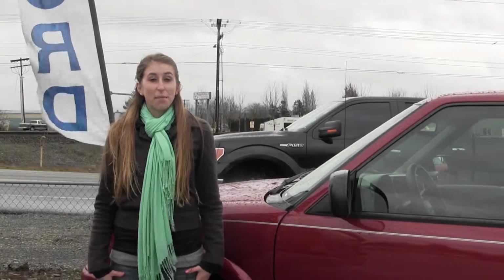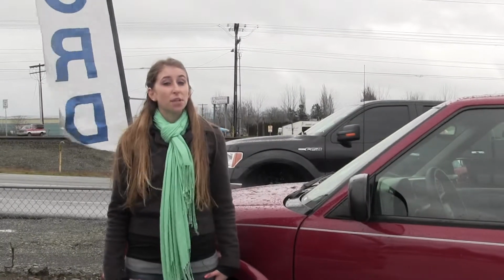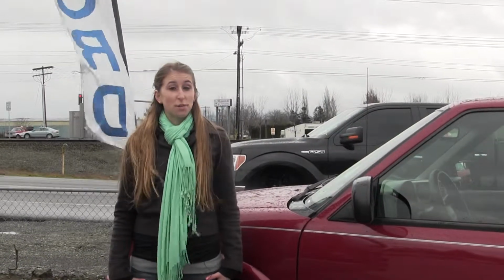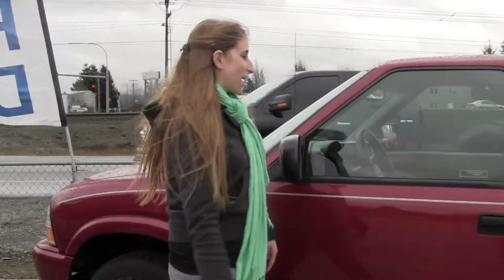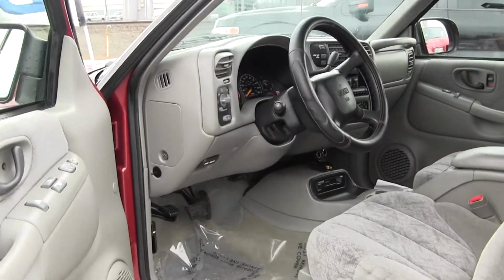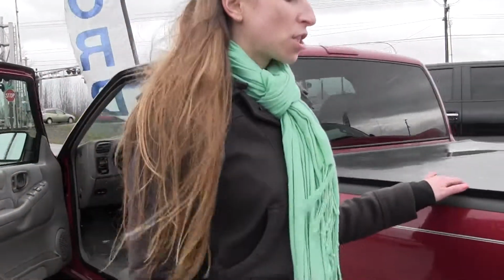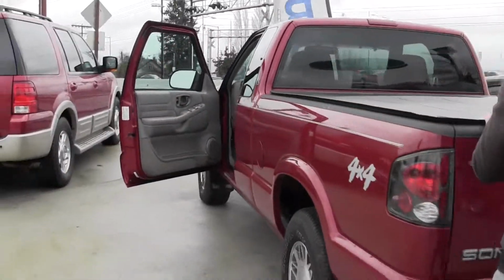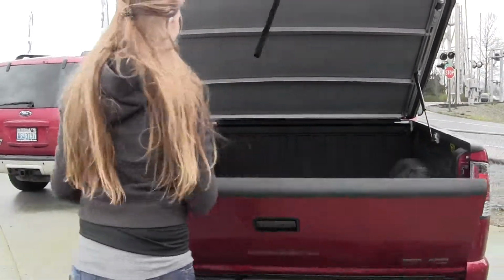Virtual Tour of a 2000 GMC Sinoma at Marysville Ford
Welcome to Marysville Ford's YouTube channel! Thank you for checking out our virtual  video walk a rounds. Check out our most current inventory and our internet specials at marysvilleford.com

 At Marysville Ford, we service not only Everett area Ford customer needs, but also the entire state of Washington. Our customers come from Marysville, Seattle, Everett, Monroe, Arlington, Burlington, Sedro-Woolley, Lynnwood, Bothell, and more.

Marysville Ford, a Ford dealer in Marysville, WA offers new Ford Cars, Trucks, SUVs and Crossovers Search for all new 2010 and 2011 Ford, including E-Series, Edge, Escape, Escape Hybrid, Expedition, Explorer, F-150, F-250 Super Duty, F-350 SD Chassis Cab, F-350 Super Duty, F-450 SD Chassis Cab, F-450 Super Duty, Fiesta, Flex, Focus Coupe, Focus Sedan, Fusion, Fusion Hybrid, Mustang, Taurus, Transit Connect, and Shelby GT500. Find your dream car from our Ford showroom of cars, trucks, SUVs and Crossovers or search our new Ford inventory to see what is on our lot, get new car pricing and free Ford price quotes. View our used car inventory, including our Factory Warranty protected pre-owned Ford vehicles.